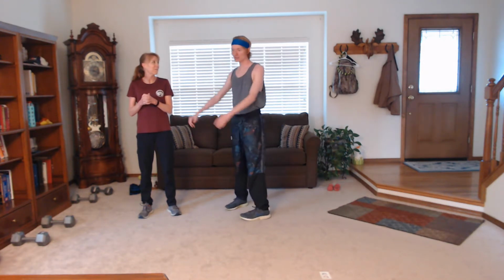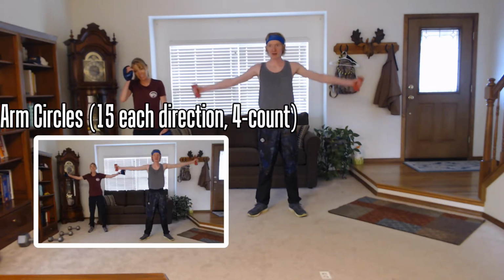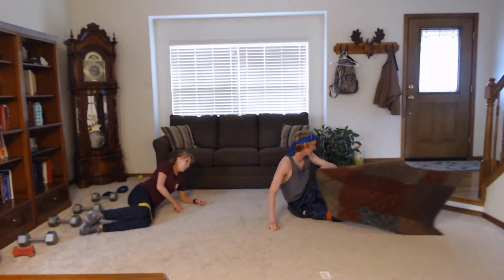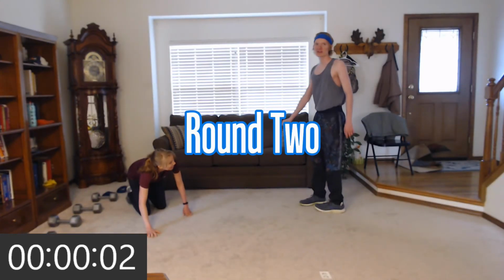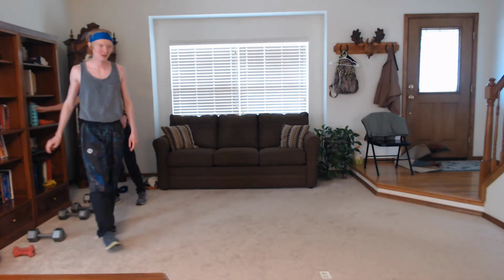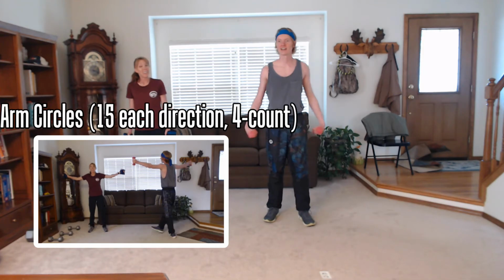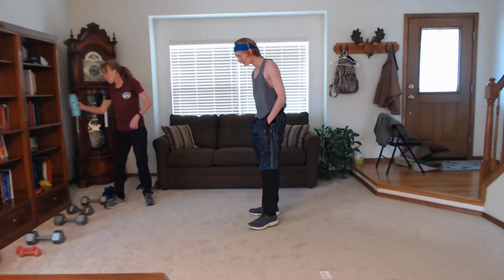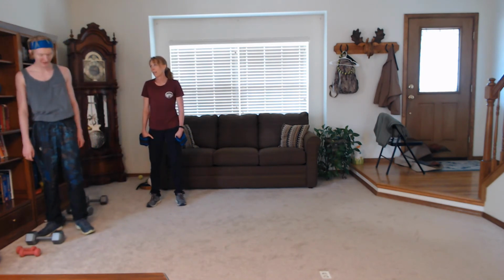Prepare yourself...your whole self || Full body (May 2021)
Yeah. Here it is. This workout made me very sleepy. This is Day 5 of the workout routine for May, and we hope (if you've been following along), that you got something out of it.
*Check with your doctor to make sure these exercises are safe for you to perform.
-Push-ups
-Arm circles
-Side-planking FOB extensions
-Reverse crunches
-Calf raise
Stay healthy. Stay Colorful!